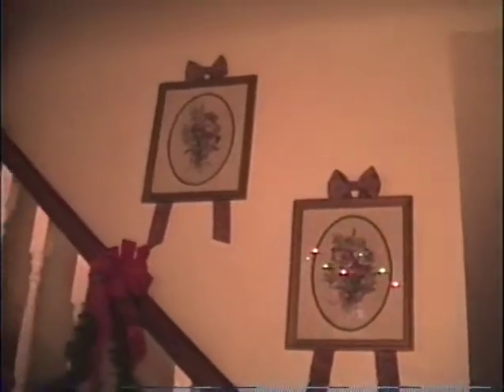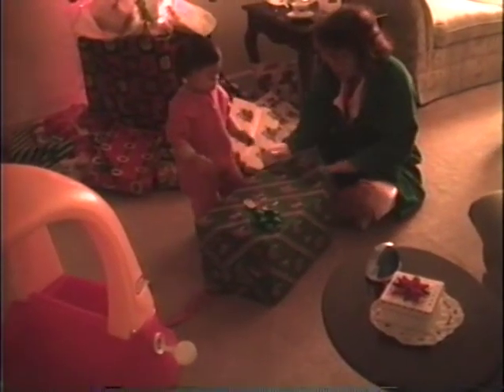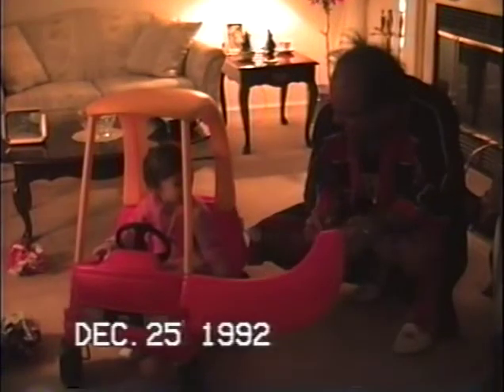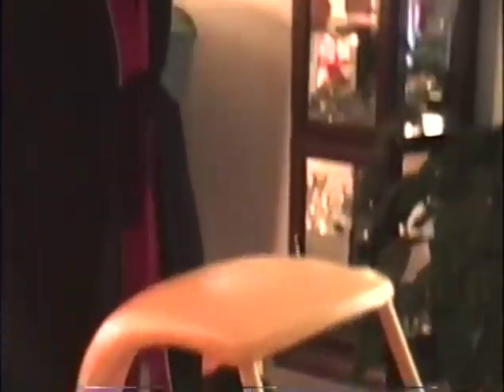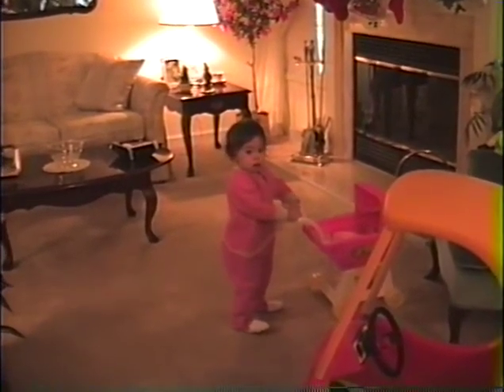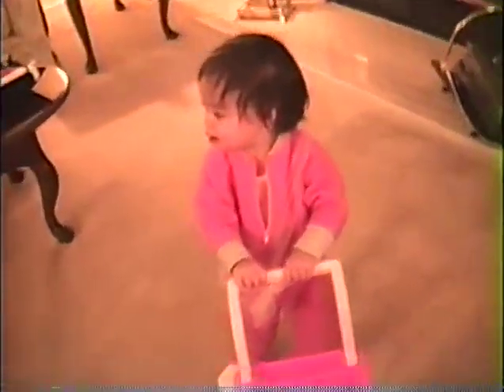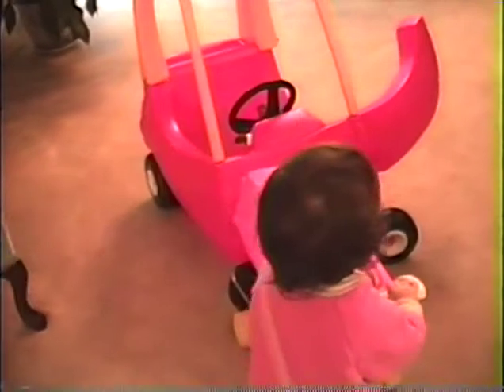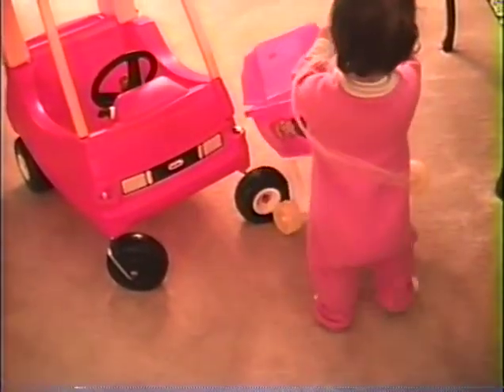14221 Murphy Family Video 1992 Part 14